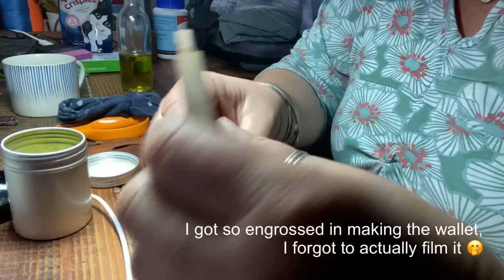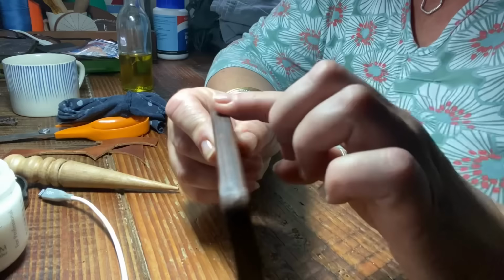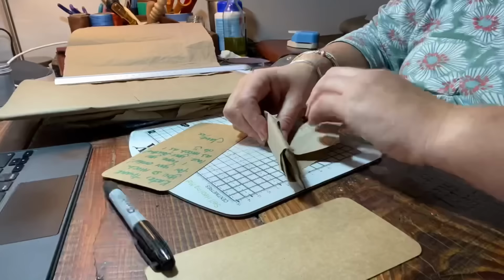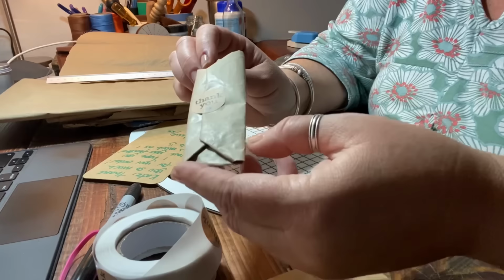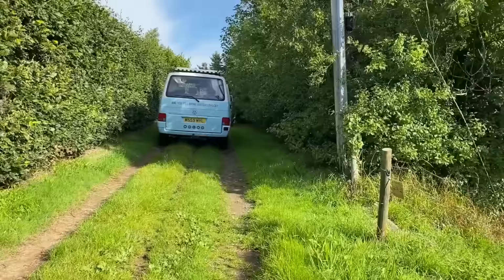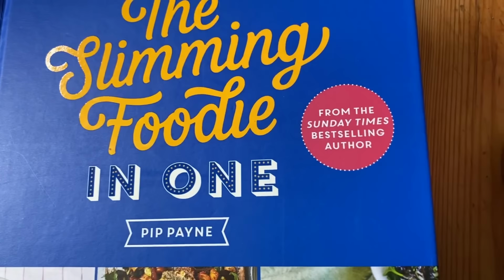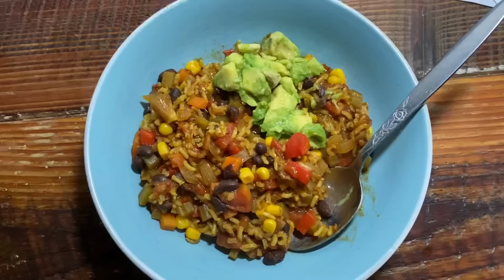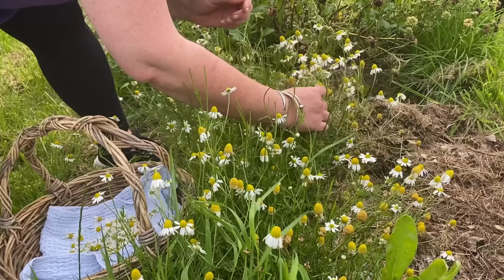I launched an Etsy shop, and 2 days later closed it down. Here’s why, & what I’m doing instead…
Oh Etsy 🤦‍♀️😖

(This is built with shopify)

But ultimately I decided to build my own website.

WANNA SNAG A FREEBIE??
Grab my FREE cookbook: 10 One Pot Instant Noodle Camping Recipes

MY BOOKS!